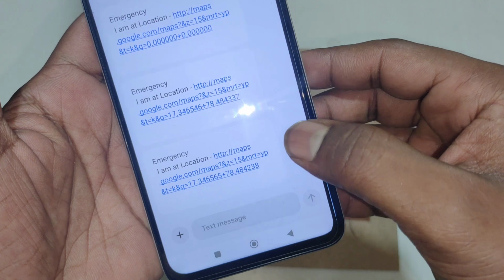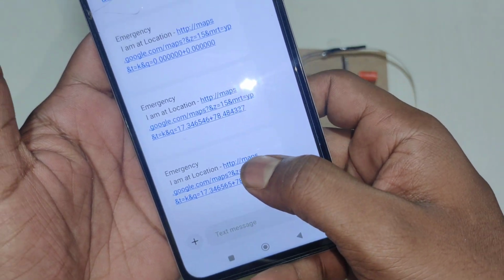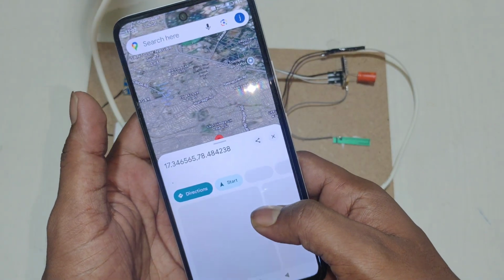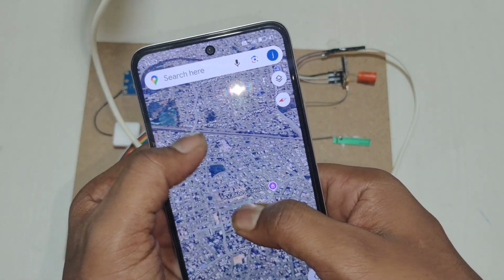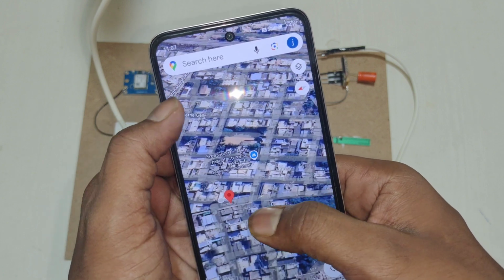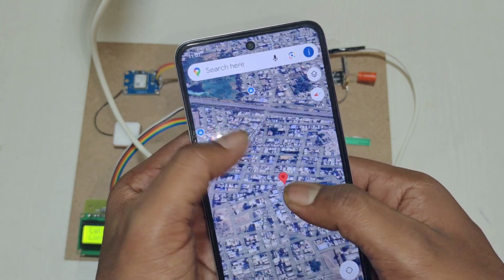Women Safety Device Using GSM and GPS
For More Details Ping me in Instagram